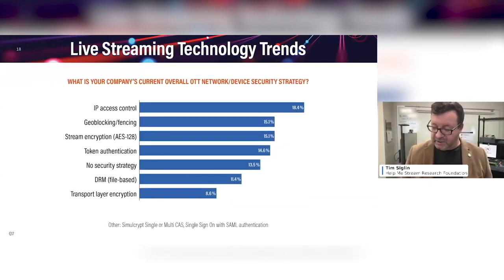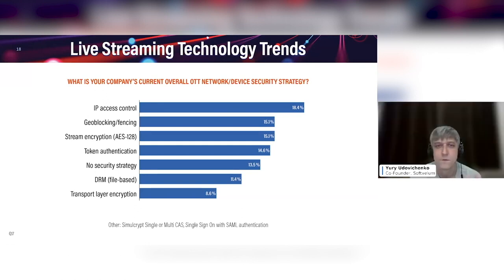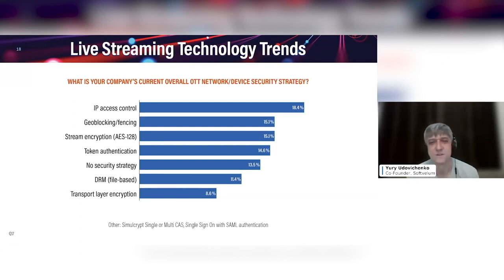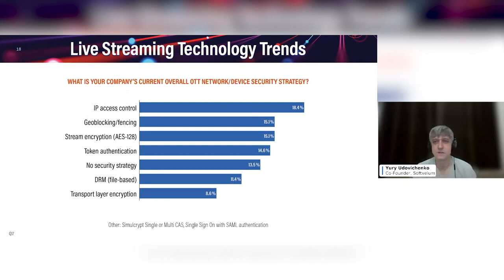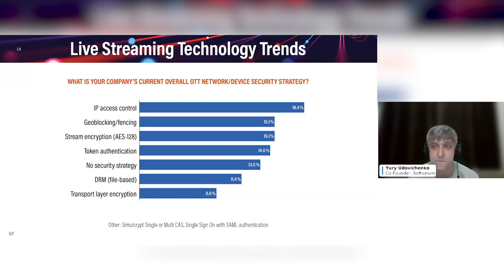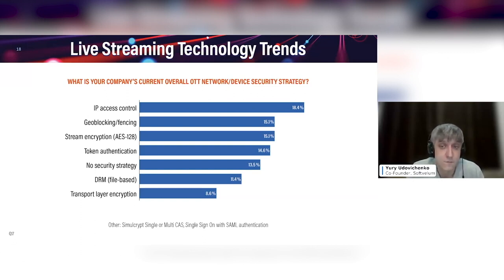Current security strategy for OTT businesses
In this video, Yury Udovichenko, Co-founder of Softvelum, delves into network and device security strategies, emphasizing the accessibility and ease of implementation of the discussed features. He underscores that the efficacy of these measures often aligns with the investment a customer is willing to allocate towards safeguarding their systems.

Clip: "Live Streaming Technology Trends" research keynote, Streaming Media Connect 2023